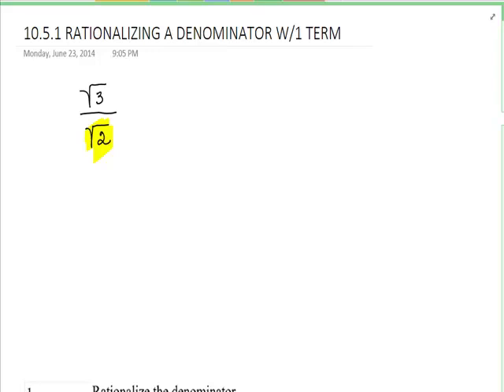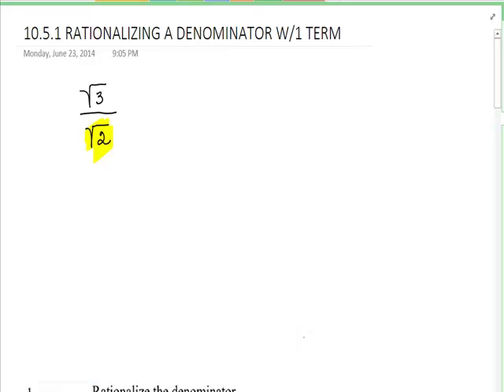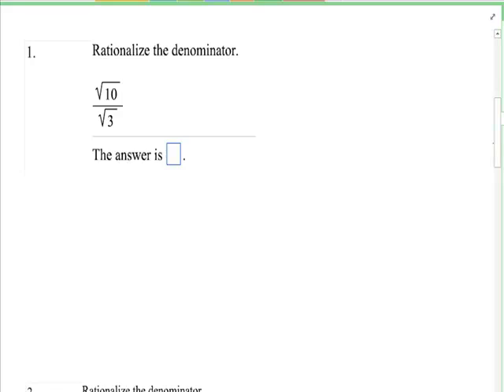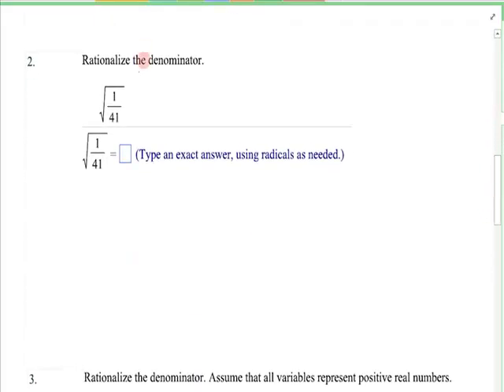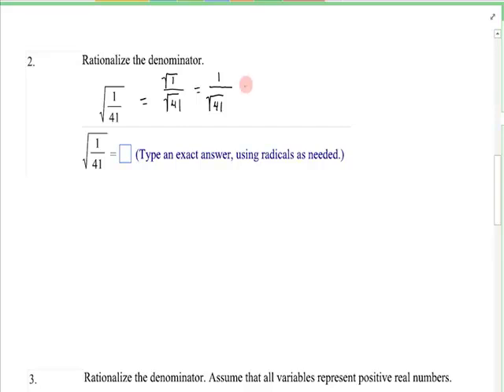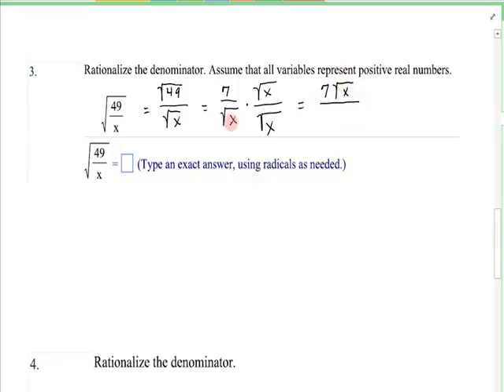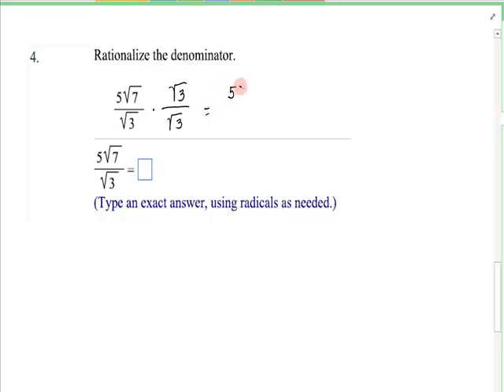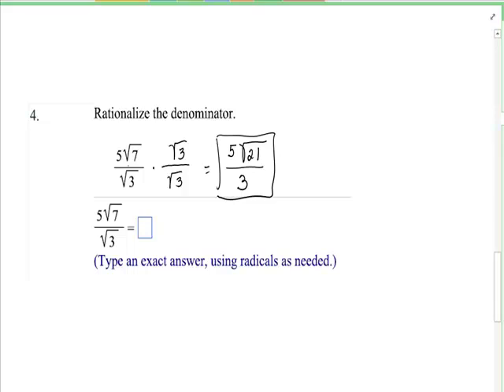m9u1 10 5 1